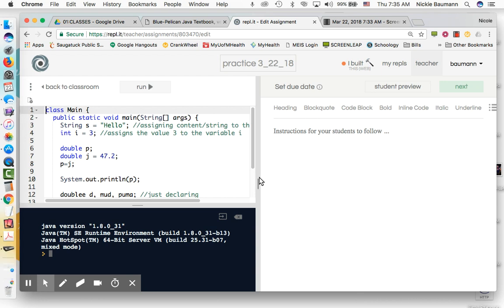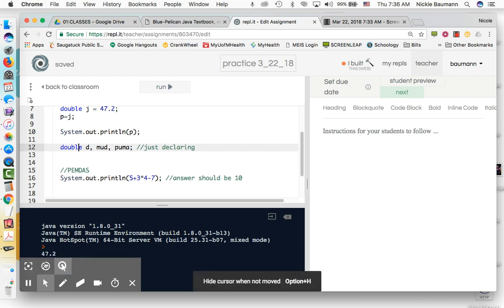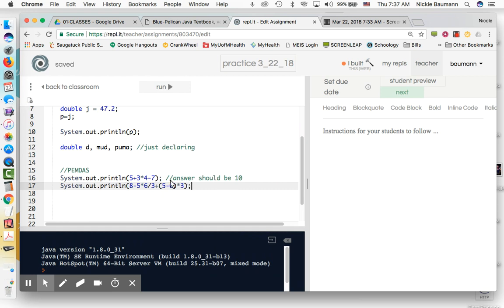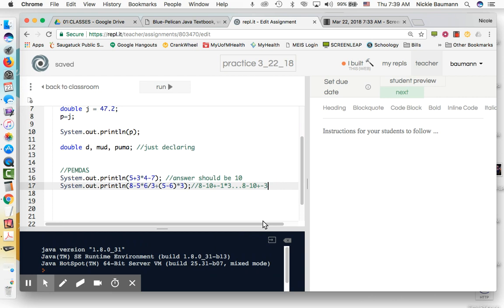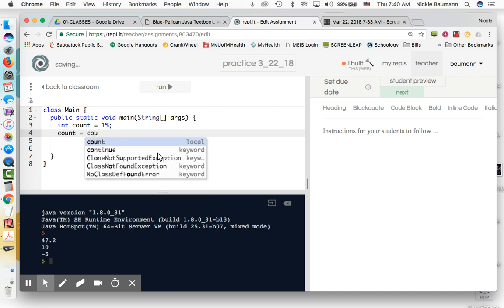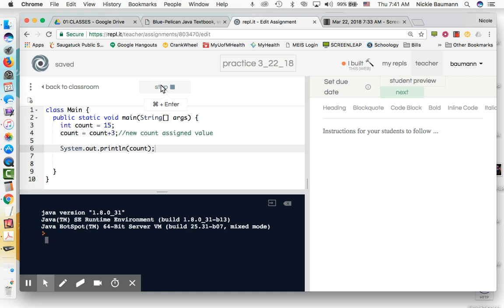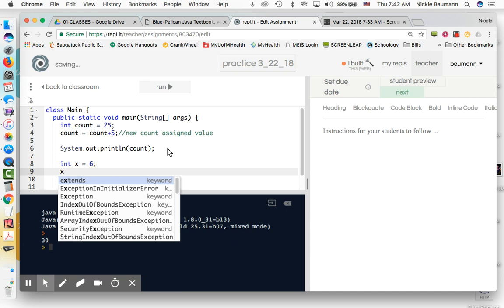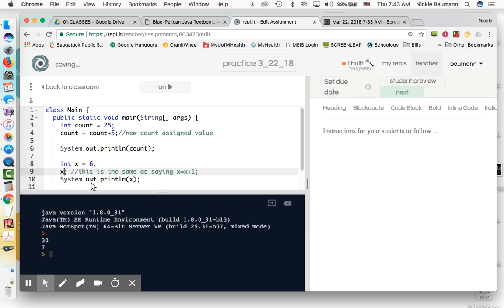Part 2 Numeric Variables